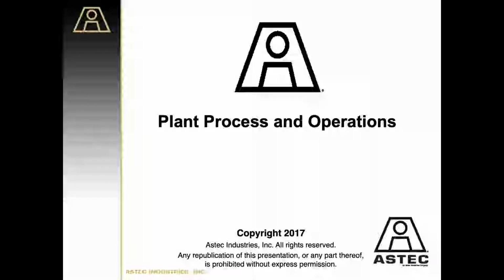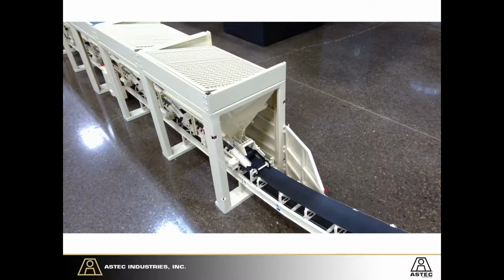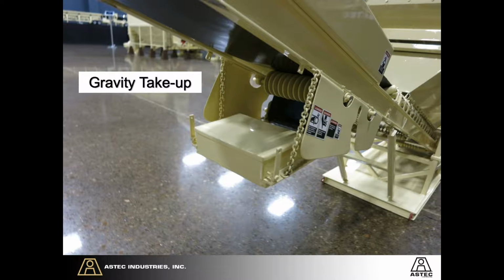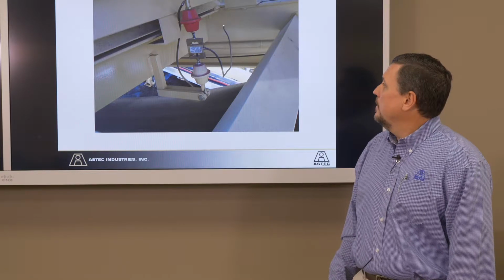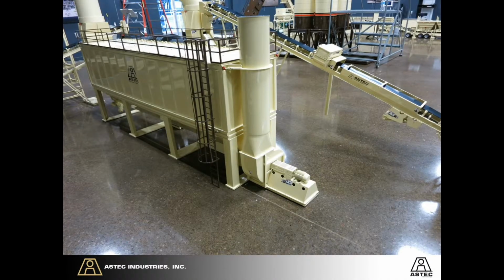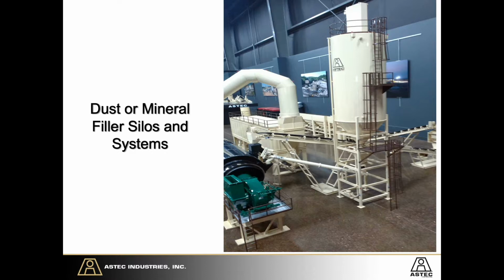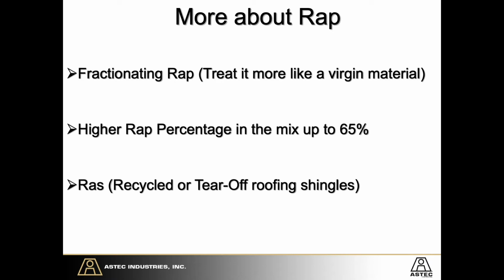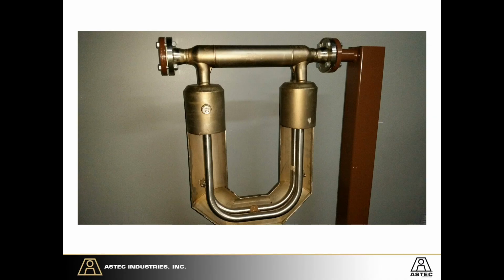Plant I - Chapter 3 How Does an Asphalt Plant Work, Part I Daniel Francisco